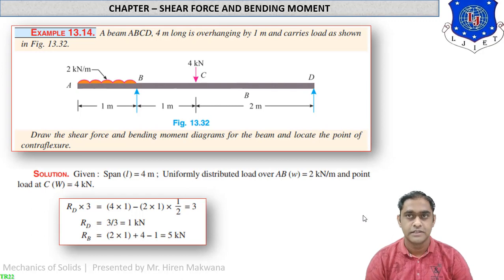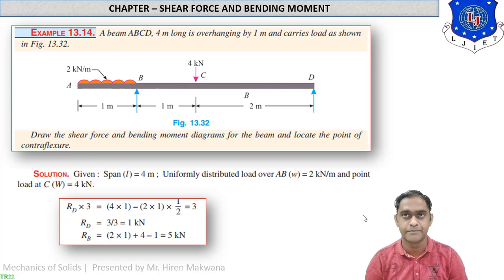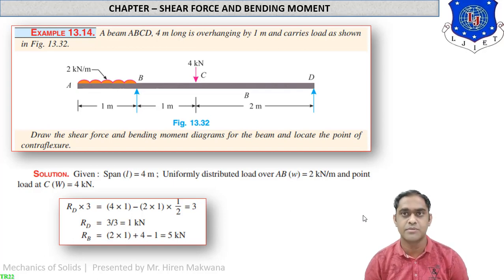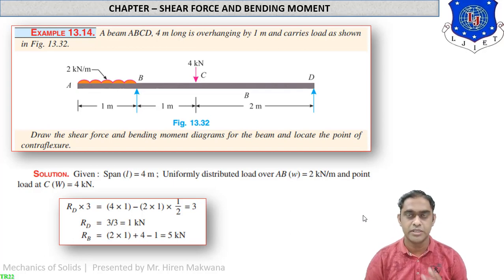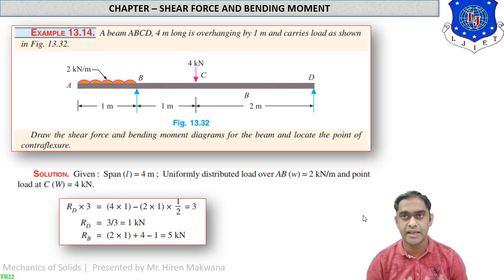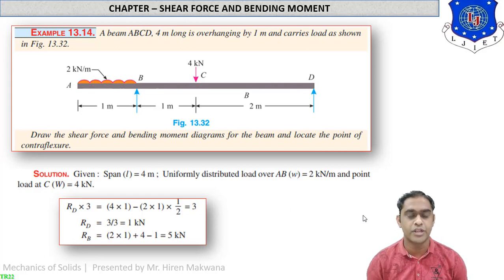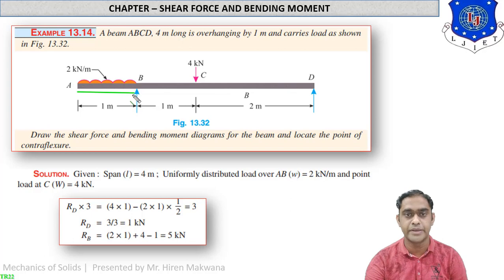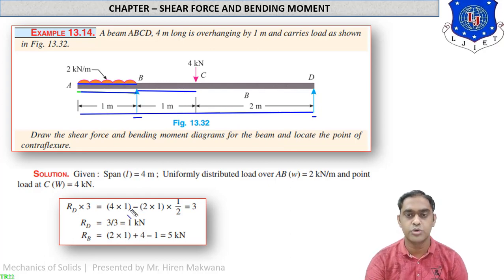LECTURE - 47 | SFD/BMD - OVERHANGING BEAMS (PART-II)